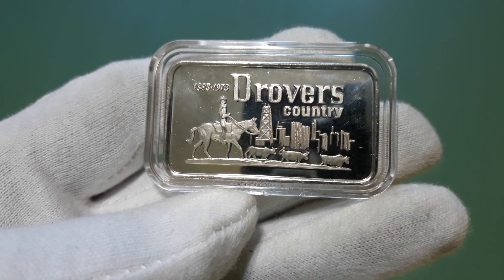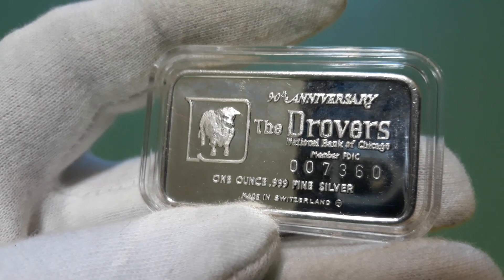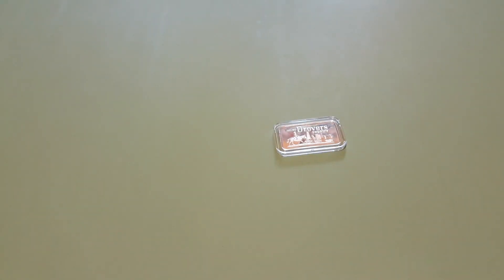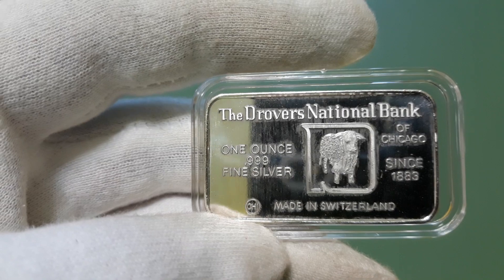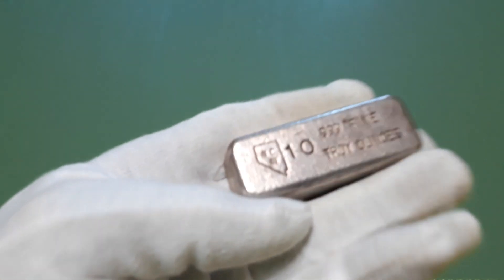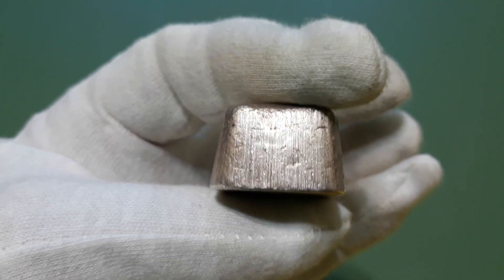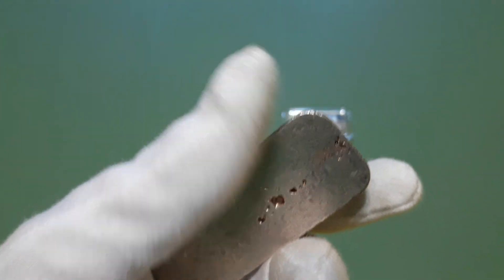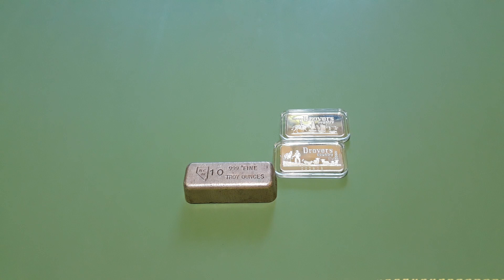Adding more vintage silver to my collection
vintage silver